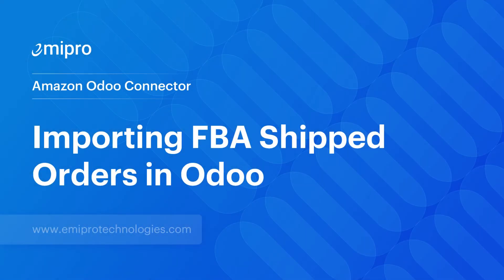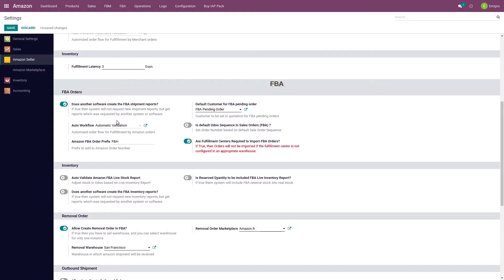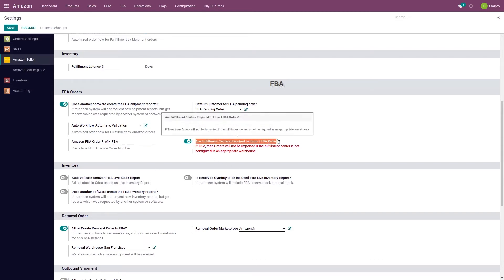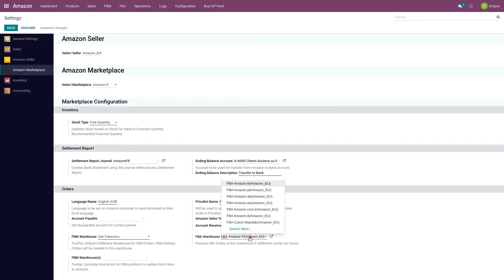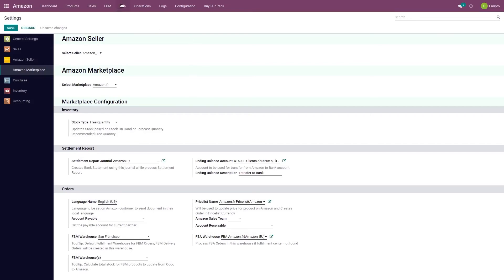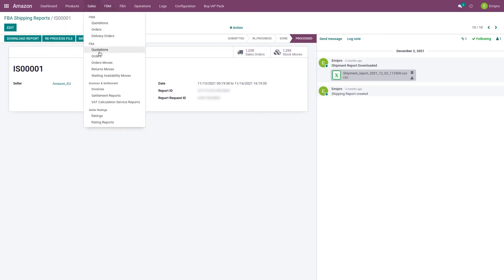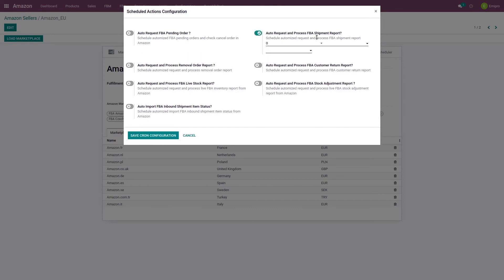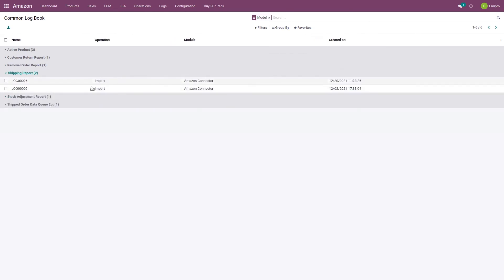Importing FBA Shipped Orders in Odoo | Amazon Odoo Connector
When a seller has opted for Amazon Fulfillment option, all the activity related to the FBA orders are being taken care of by Amazon itself, however, sellers need to record these order transactions in their Odoo. In this video, we will see how to import and process FBA Shipment reports in Odoo so that all the Amazon fulfilled orders get imported.